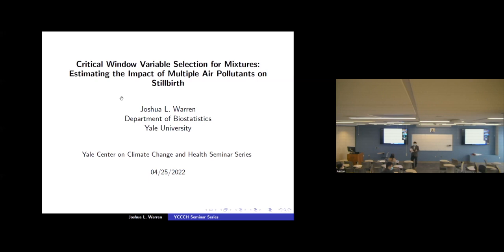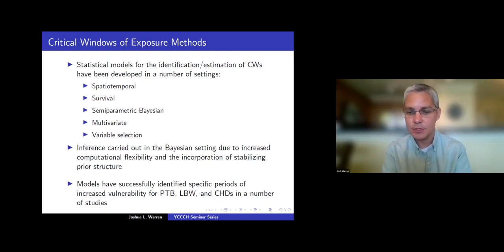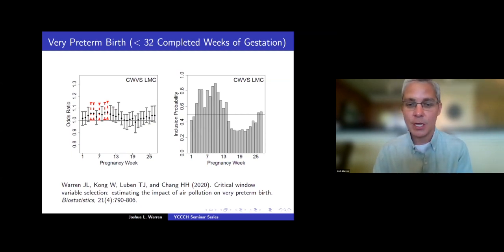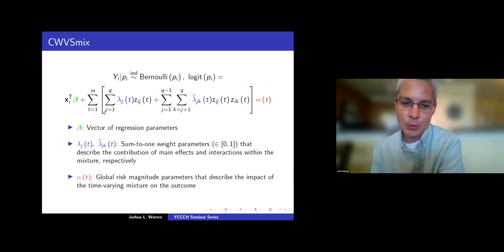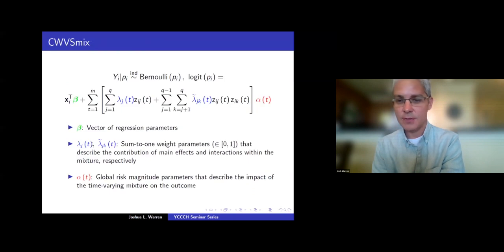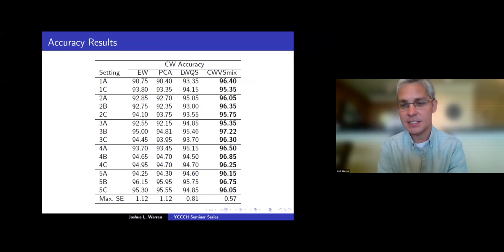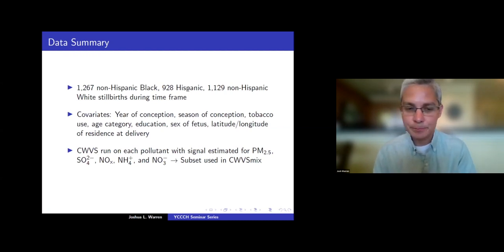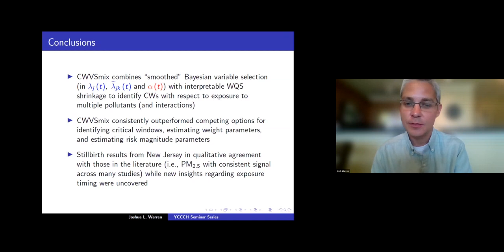"Critical Window Variable Selection for Mixtures: ... the Impact of...Air Pollutants on Stillbirth"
Speaker: Dr. Joshua Warren. Associate Professor of Biostatistics, Yale School of Public Health

Presentation: "Critical Window Variable Selection for Mixtures: Estimating the Impact of Multiple Air Pollutants on Stillbirth"

Dr. Warren’s research focuses on statistical methods in public health with an emphasis on environmental health problems. Much of his work involves introducing spatial and spatiotemporal models in the Bayesian setting to learn more about associations between environmental exposures, such as air pollution, and various health outcomes including preterm birth, low birth weight, and congenital anomalies. He also has interest in developing and applying spatiotemporal models in collaborative settings such as infectious disease epidemiology, geography, nutrition, and glaucoma research. His theoretical and methodological interests include multiple topics in spatial/spatiotemporal modeling and Bayesian nonparameterics.

The Yale Center on Climate Change and Health utilizes research, education, and public health practice to help safeguard the health of human populations from adverse impacts of climate change and human activities that cause climate change. To learn more about our work, please